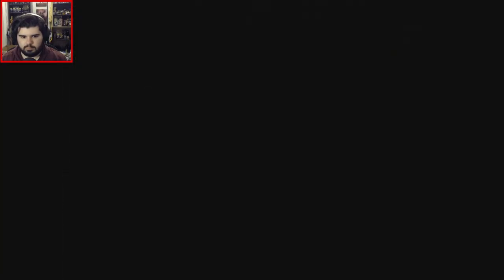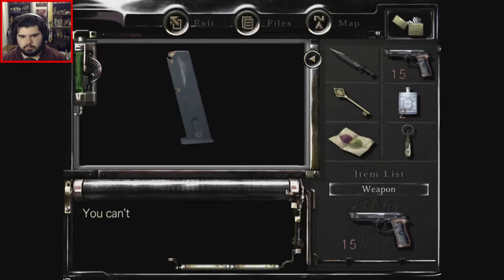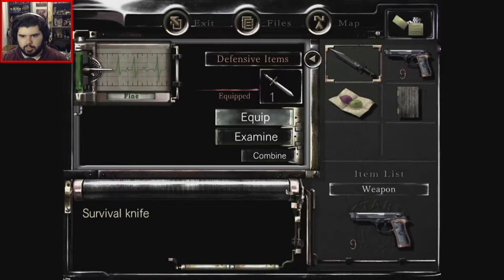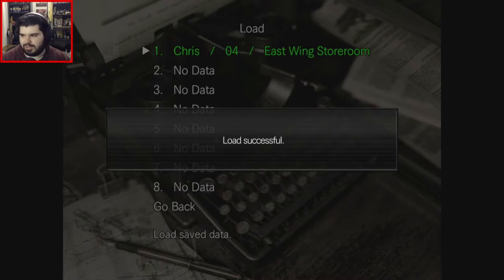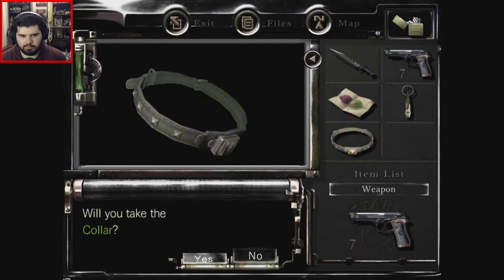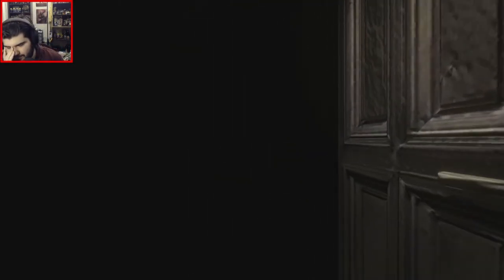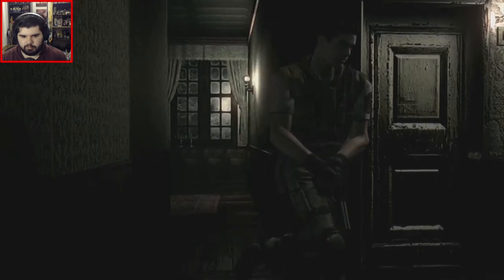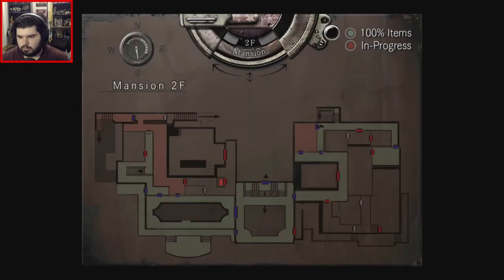CRIMSON HEADS - Resident Evil #2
Finding more mysteries in the mansion, including the freaky crimson heads.